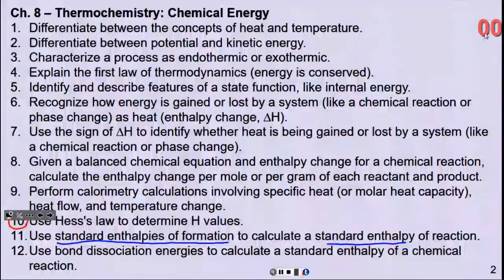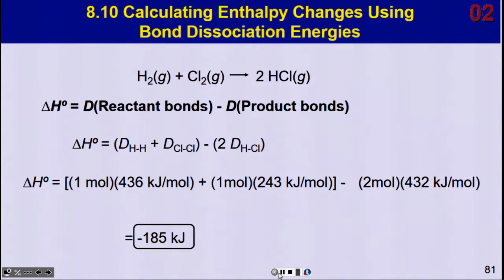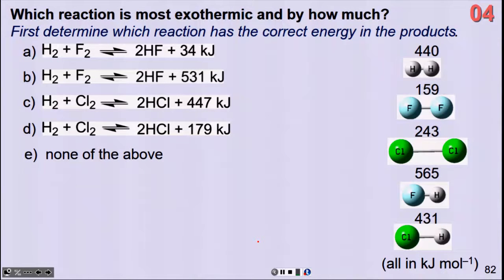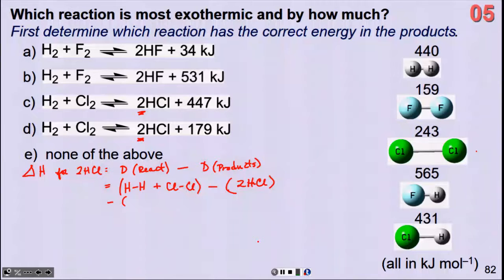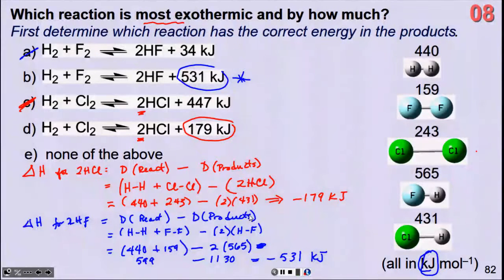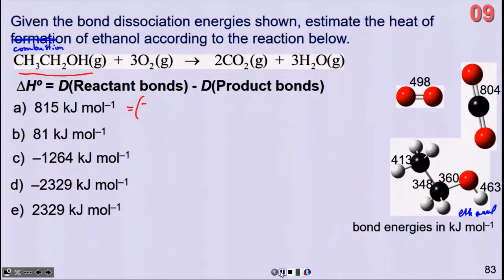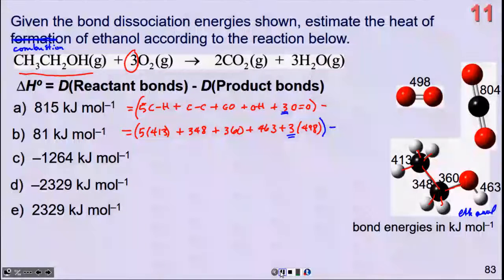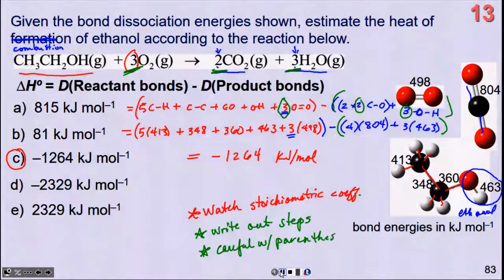8.10 Bond dissociation energies to get enthalpy changes